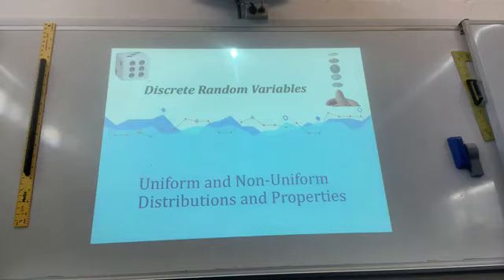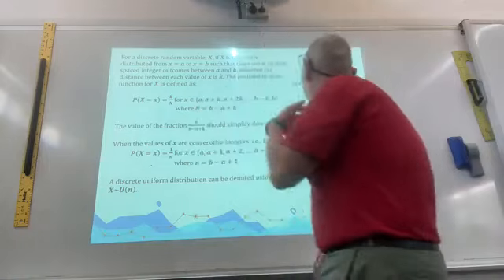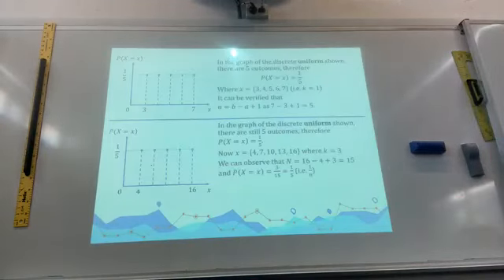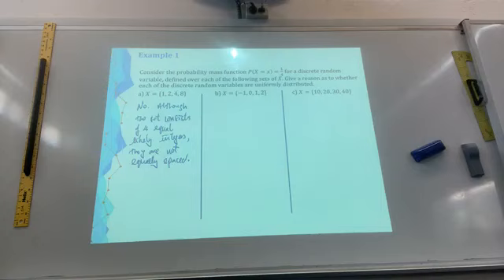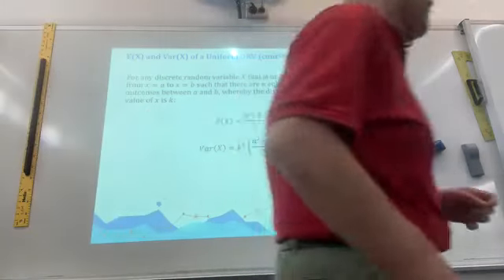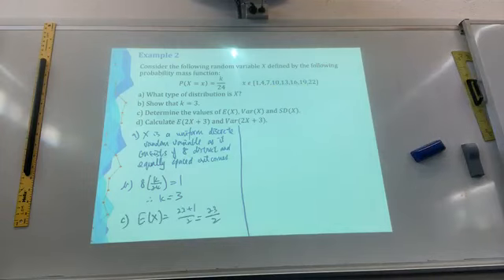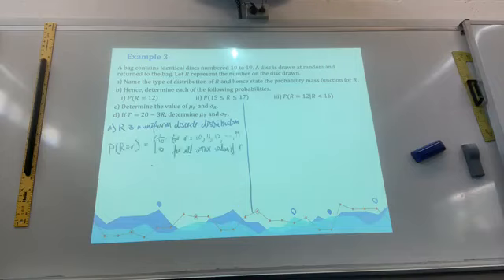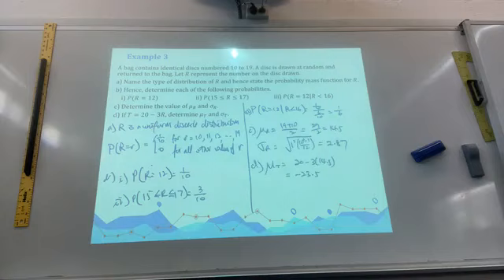DRV - Uniform and Non Uniform Distributions and Properties